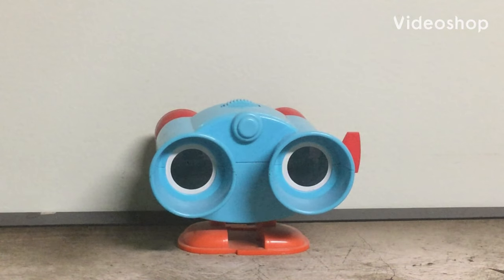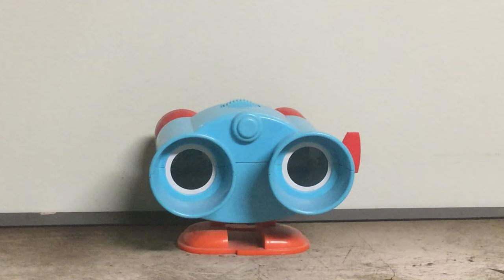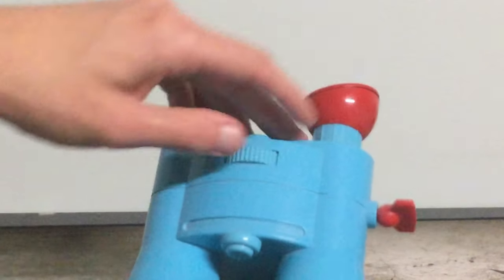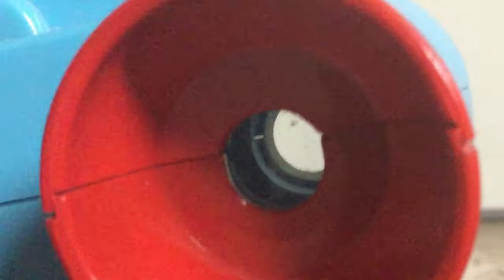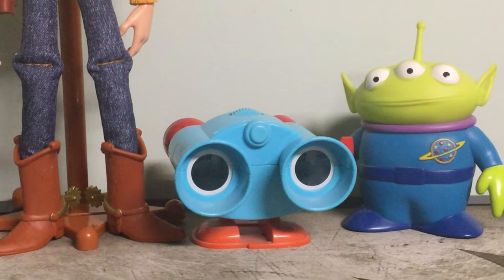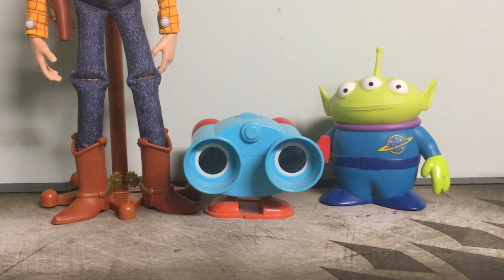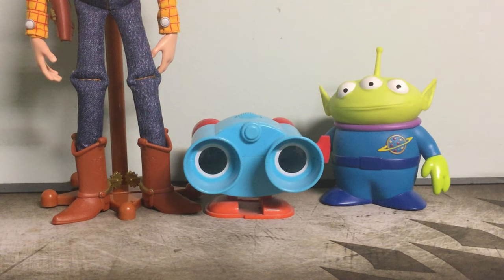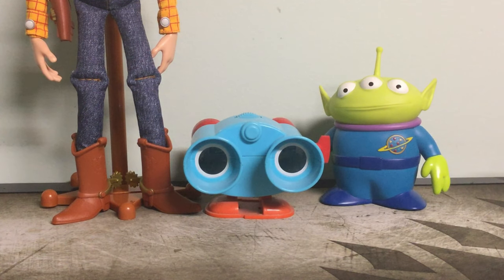Toy Story Disney On Ice Lenny the Binoculars Review (HD)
I’ve done a video review on this Lenny before, but that was in low quality, this is a redo review in higher quality. A pretty good Lenny overall for your Toy Story Collection, out of the other Lennys we’ve gotten released over the years.